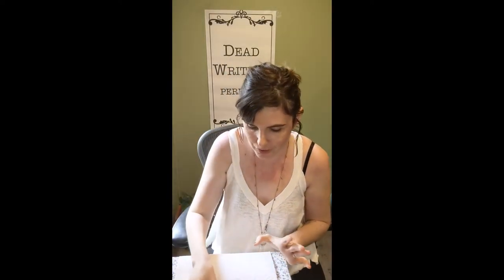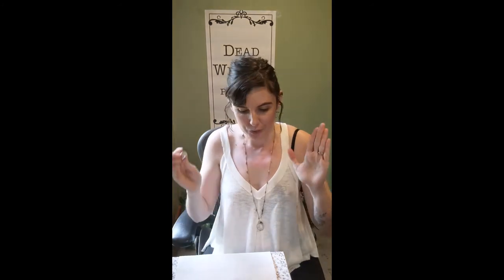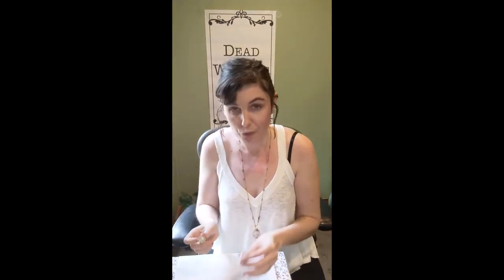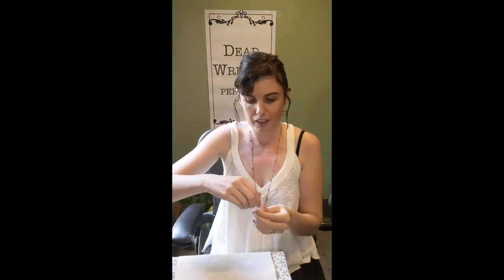How To Smell Like Marie Antoinette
Marie Antoinette is synonymous with over-the-top fashion. She was a trendsetter in every sense of the word, and this included perfume. Watch this tutorial to learn how to make your own perfume inspired by Marie Antoinette.

We're also talking in this video about her perfumer and cosmetics maker, Jean-Louis Fargeon. To get the ingredient list, recipe, and links to the Storical Podcast episodes about Marie and Jean-Louis, please